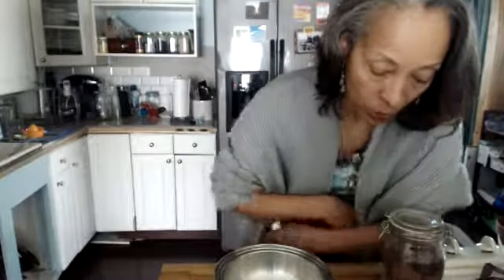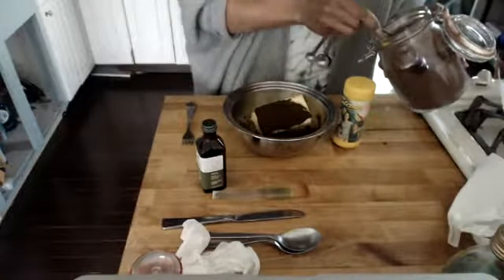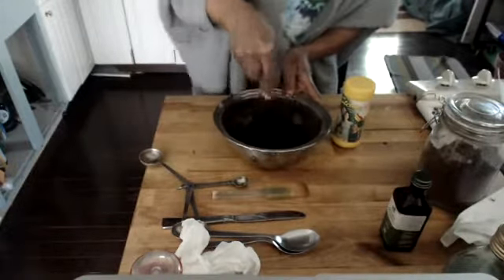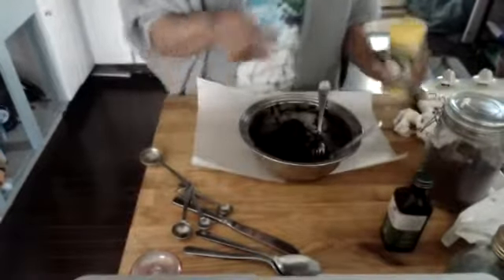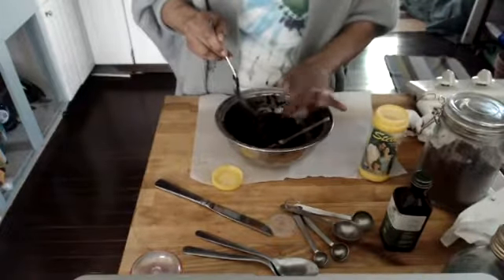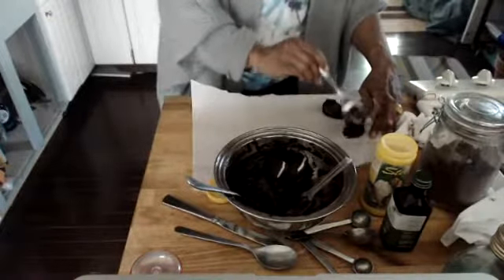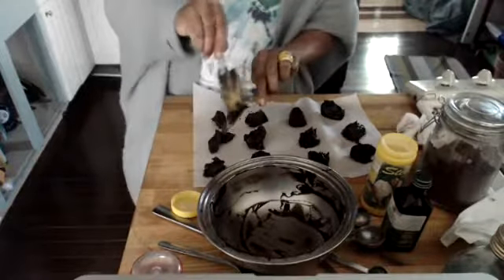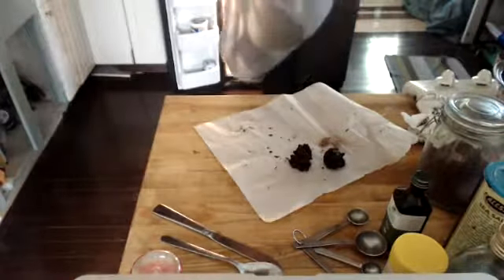Cooking Keto with Dr. Jewa: DARK CHOCOLATE FAT BOMBS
Dr. Jewa shares her favorite keto recipes. Today: Dark Chocolate Fat Bombs

Even though I am relatively new to keto, I love the results so far and really like trying out new recipes. Here is one that is SUPER easy and quick to do. Also, it does not require any real cooking. Just mix, freeze and serve.